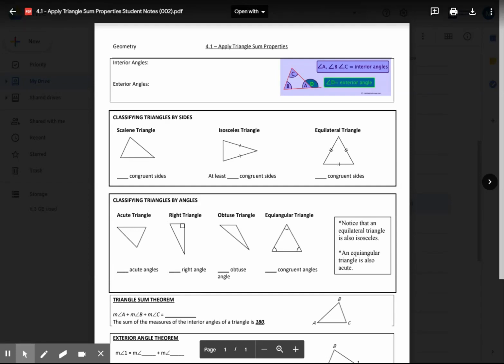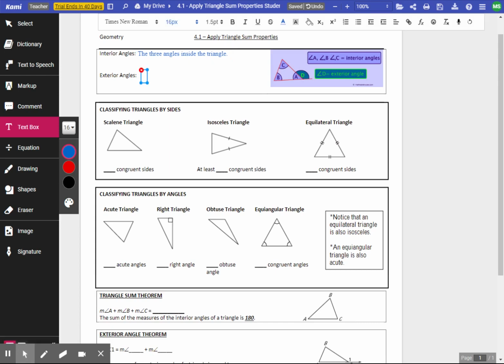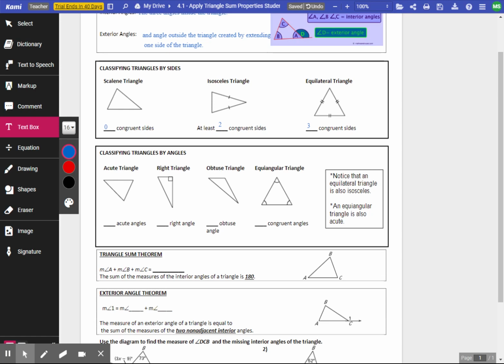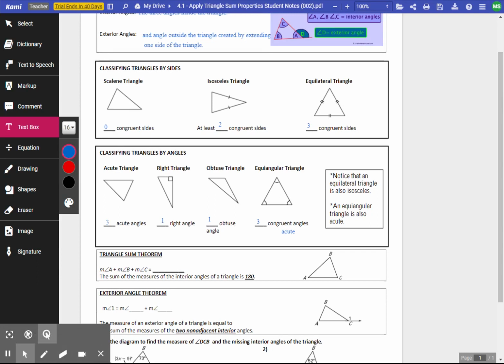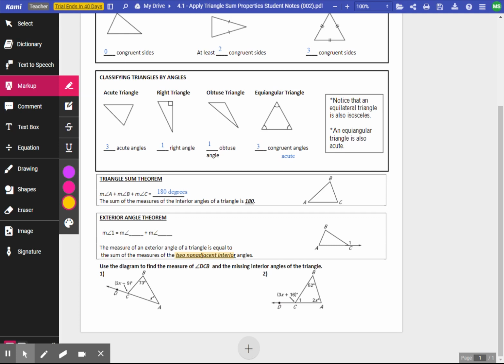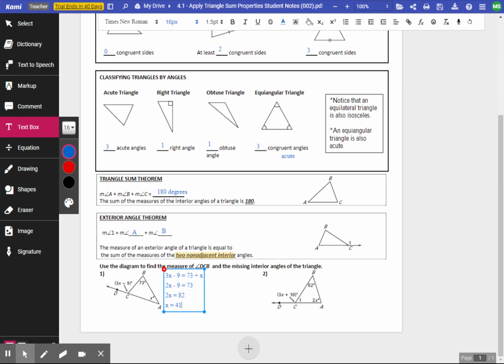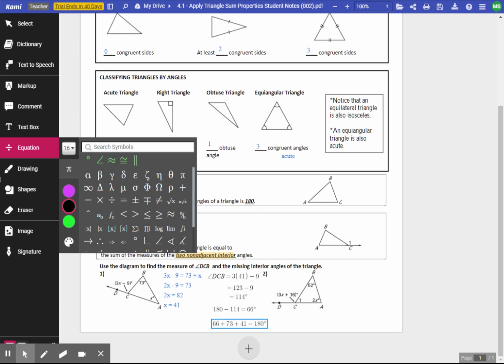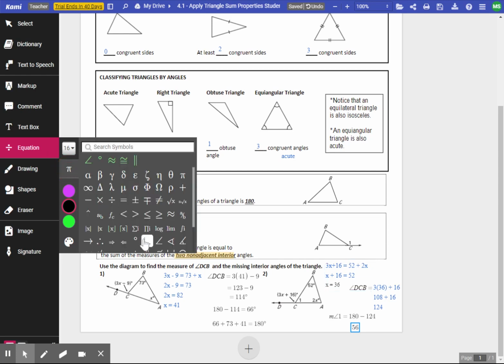4.1 Triangle Sum Properties - Geometry